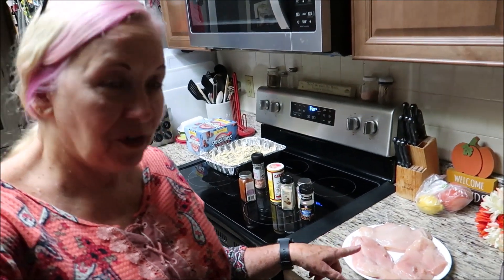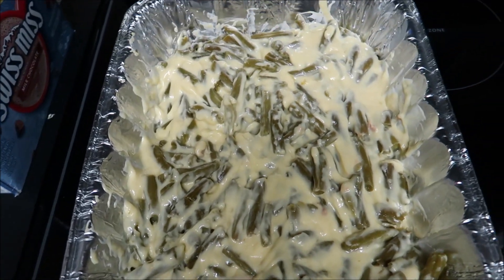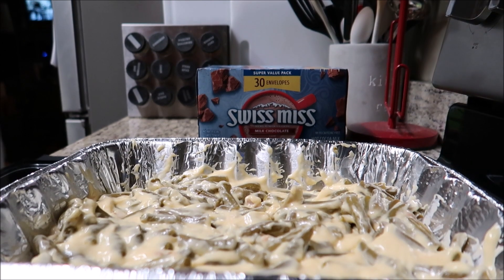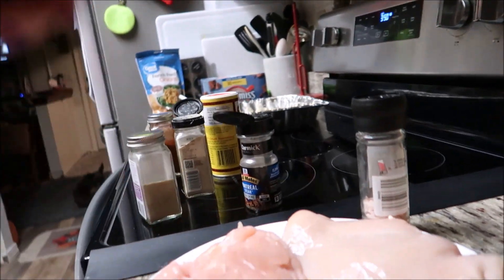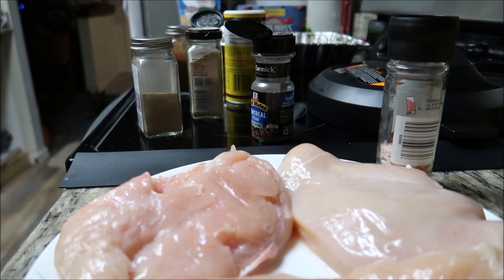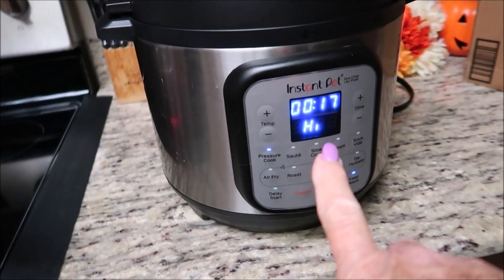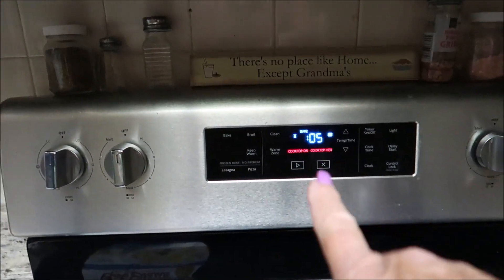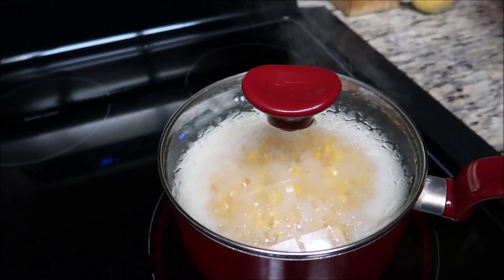CHICKEN DINNER FOR 3 (INSTANT POT RECIPES)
ON MY YOU TUBE CHANNEL YOU WILL FIND MANY
 TYPES OF VIDEOS TO KEEP YOU ENTERTAINED
PARANORMAL, HAUNTED PLACES, CHALLENGES, CEMETERIES, FLOWER/CROSS/SOLAR LIGHT PROJECTS, MEETING FAN'S , AND FAMILY FUN VIDEO'S LIKE FISHING, CAMPING, VACATIONS, OUR EVERYDAY LIFE.

ATTN: WE HAVE A NEW POST OFFICE BOX.